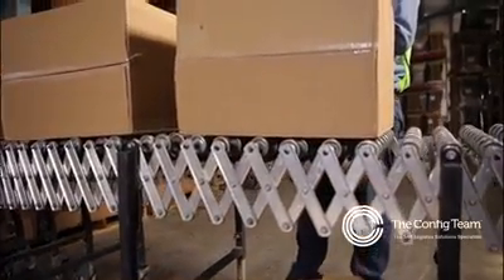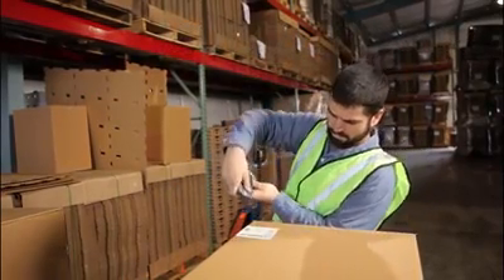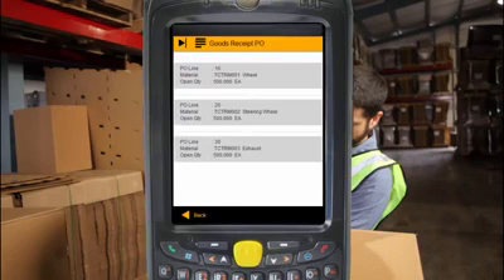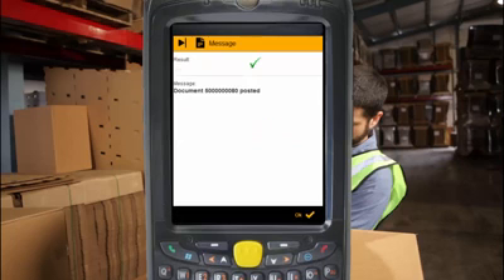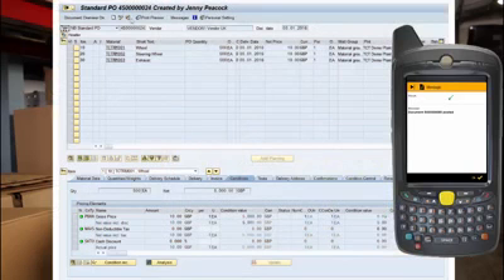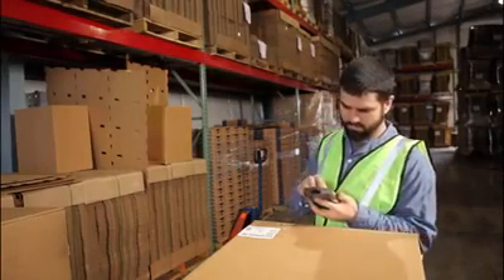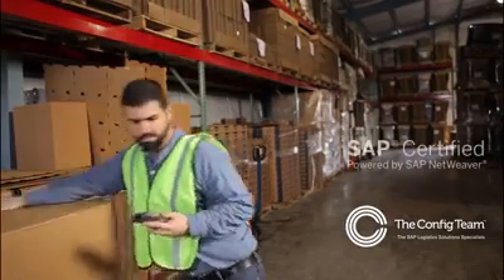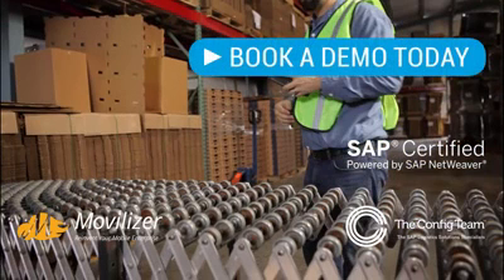SAP mobile app: Mobile Goods Receipt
Accurately record what has been delivered to your warehouse directly on a mobile device.